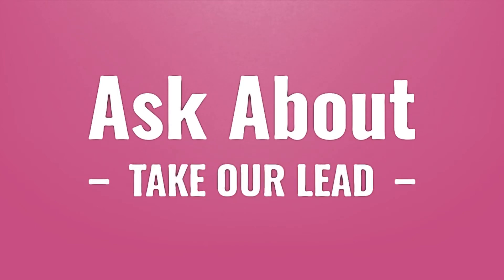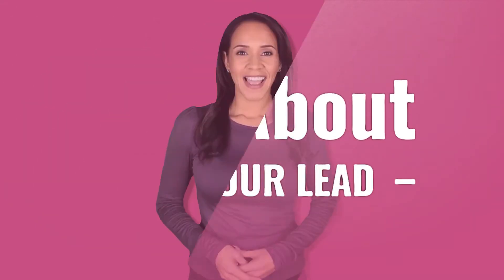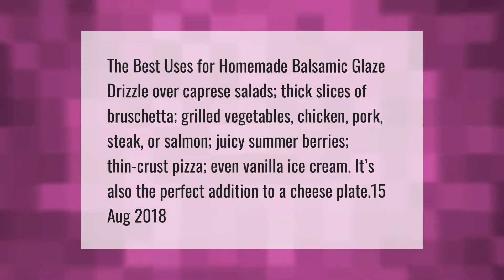How do you glaze with balsamic vinegar?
How To Make Balsamic Glaze • How do you glaze with balsamic vinegar?

Laura S. Harris (2021, April 13.) How do you glaze with balsamic vinegar?
    AskAbout.video/articles/How-do-you-glaze-with-balsamic-vinegar-234627